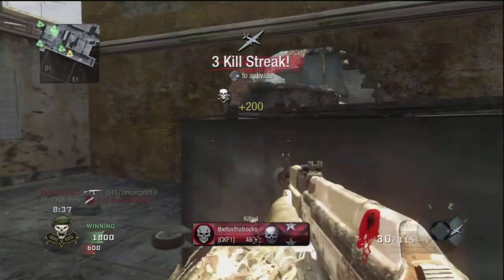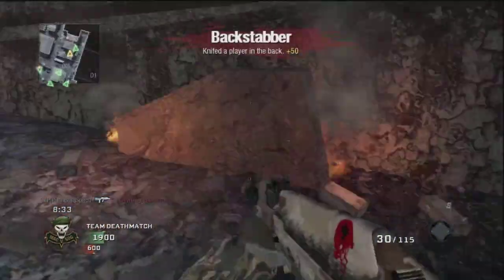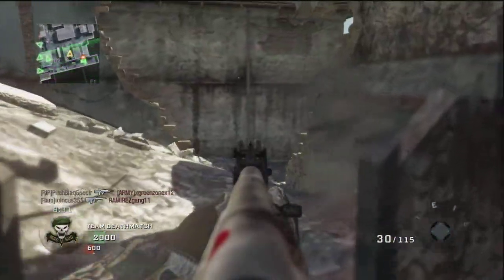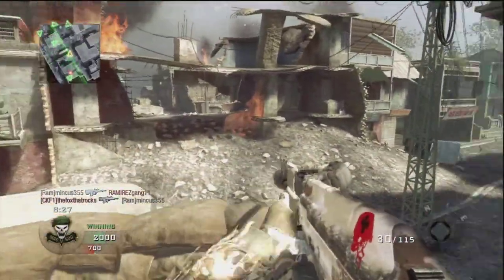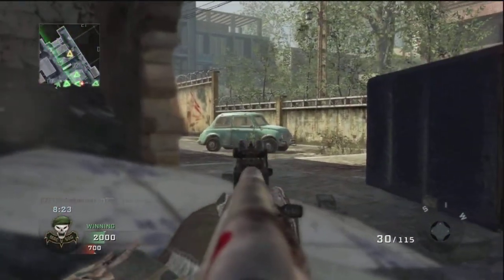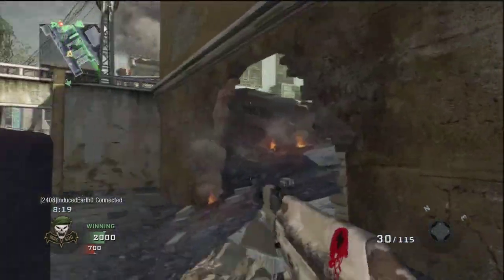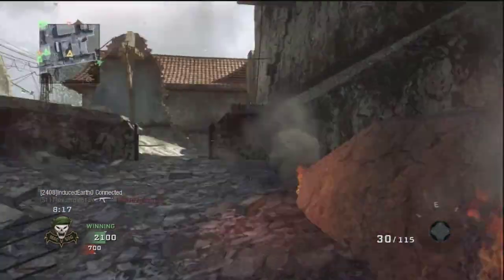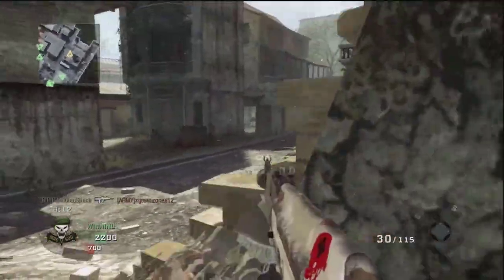SC2 Razer Banshee Headset Review! (HD)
I talk about my experiences with the Razer Banshee headset. The Banshee, just like in game, is a pain to deal with. I put this review over my CoD Black Ops game play because it's better than looking at a blank screen.